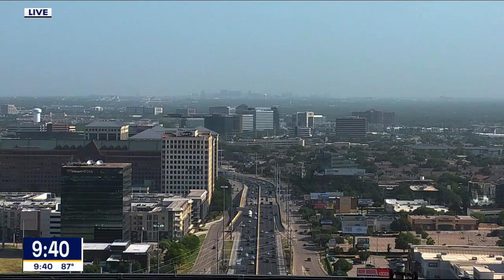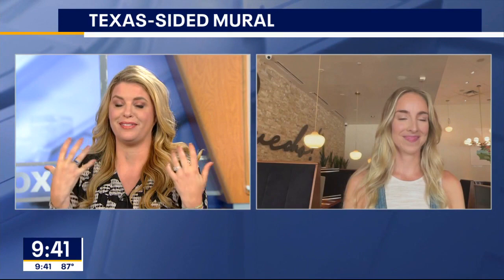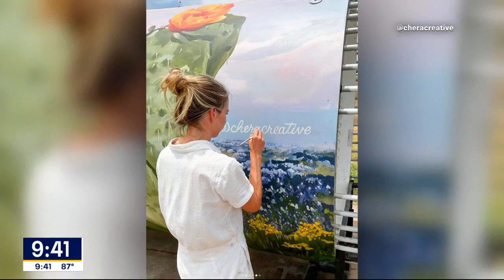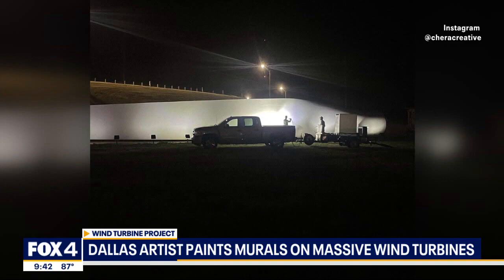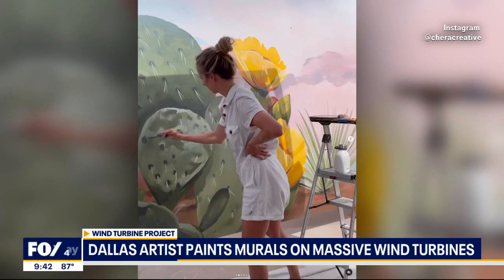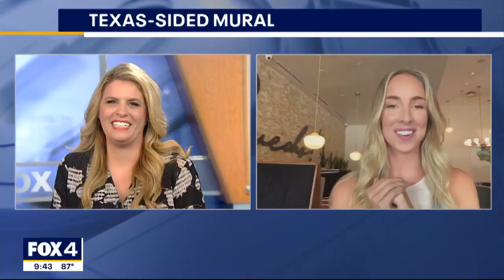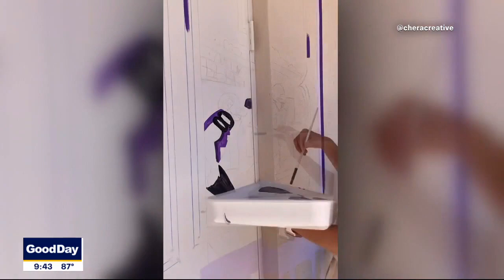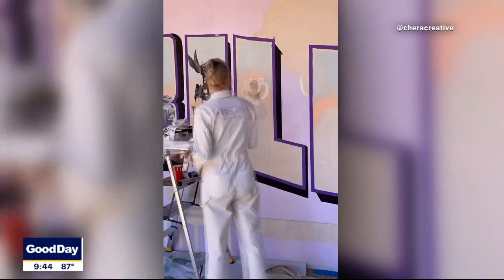Dallas artists paints murals on massive wind turbines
There is a North Texas woman making a big statement with her art. Chera Brooker was picked to paint murals on two wind turbines that will be on display in West Texas.